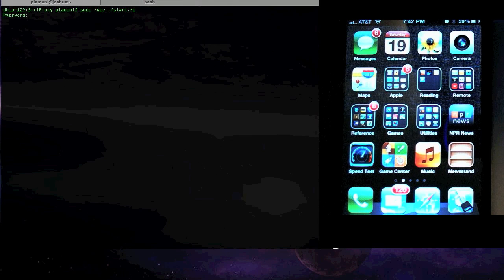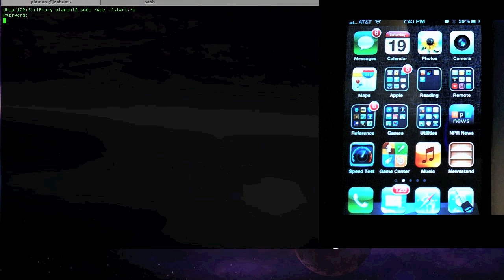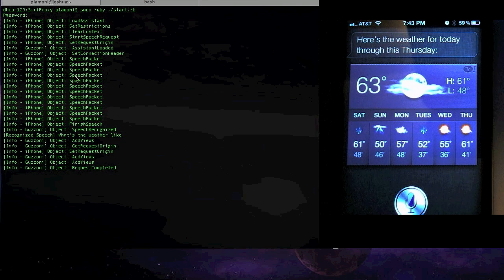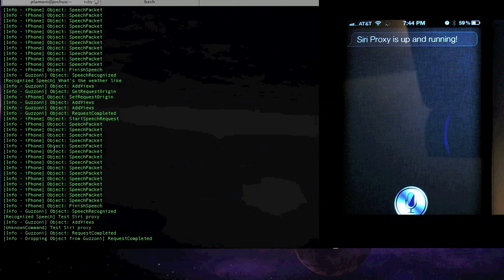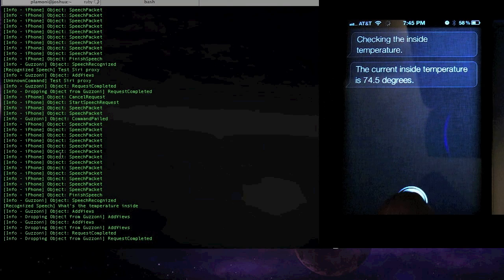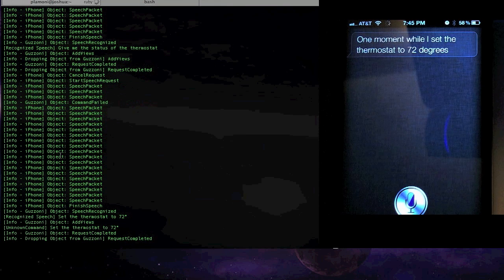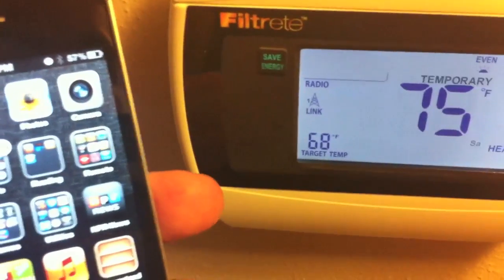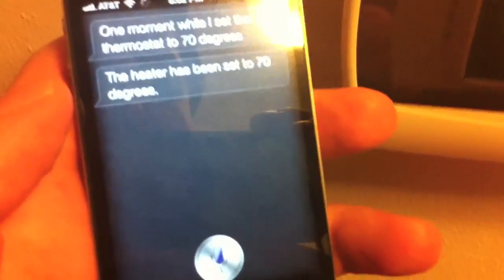Siri Proxy demo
A demonstration of a proxy for Siri that I wrote. It allows me to control my thermostat when I am at home. Doesn't require a jailbreak or anything, since it's all going on off the device.